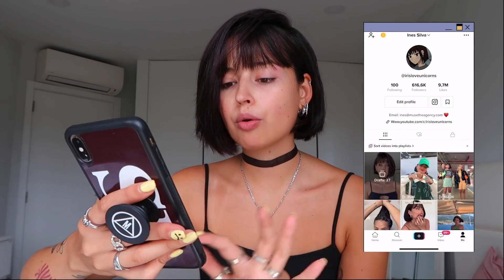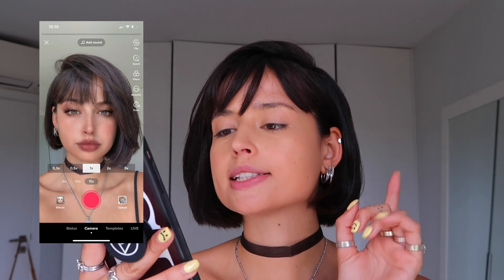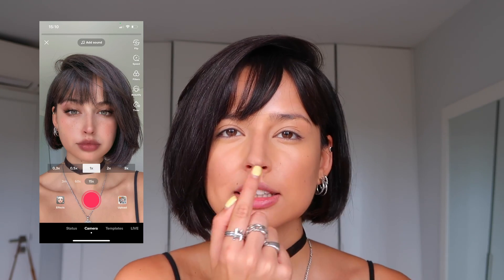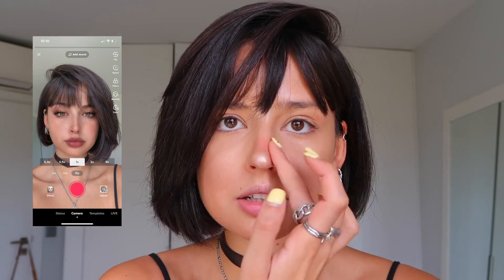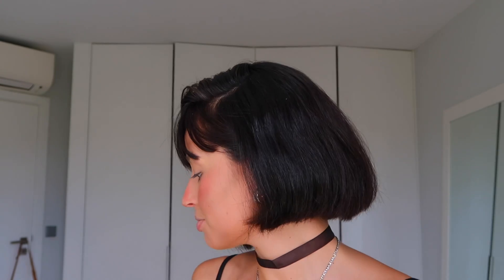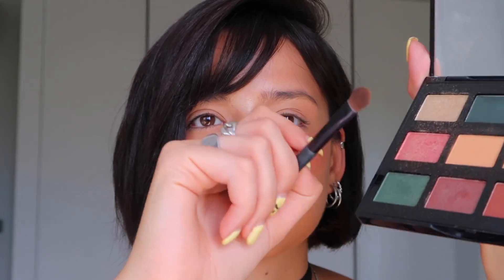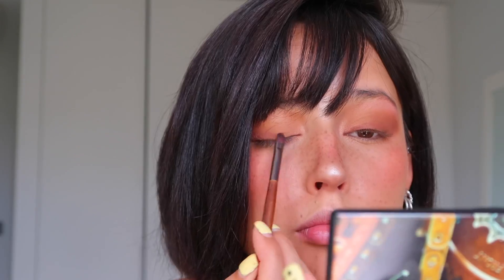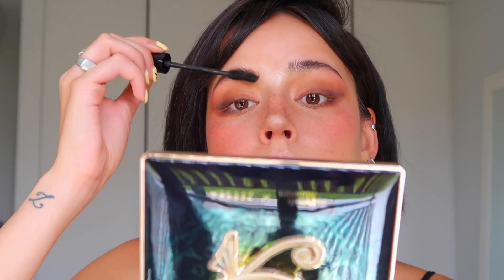Recreating Famous TIKTOK filter w/ makeup!!!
Hi guys,

Hope you like the video x